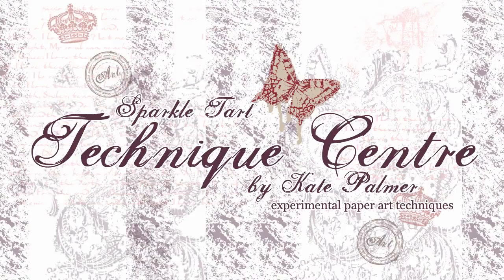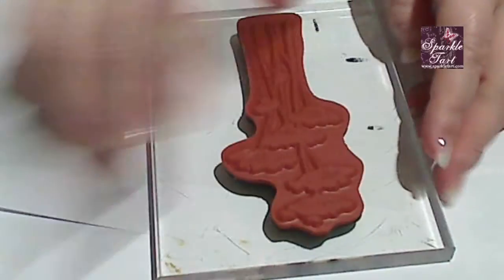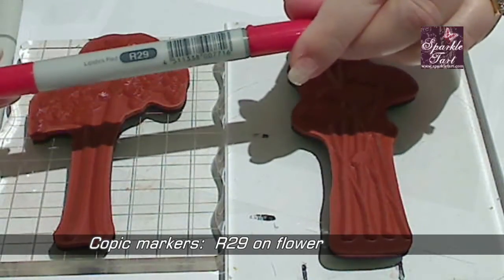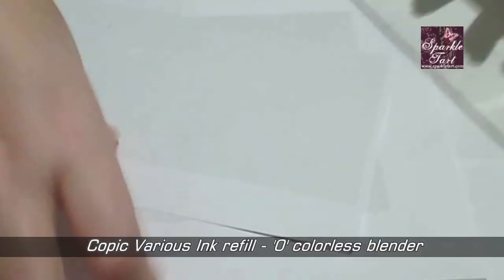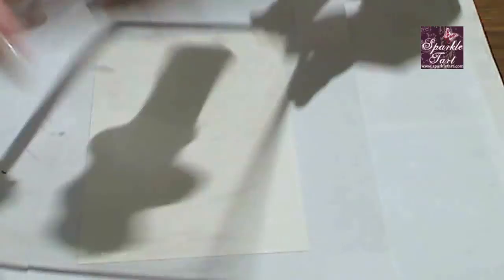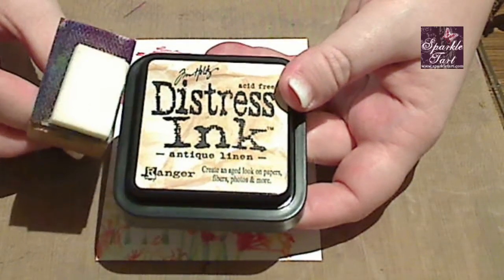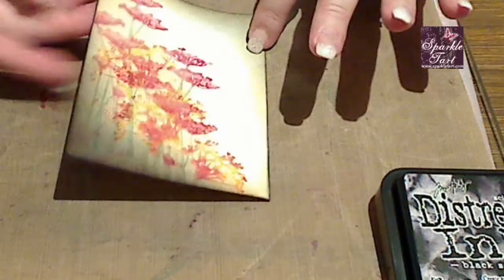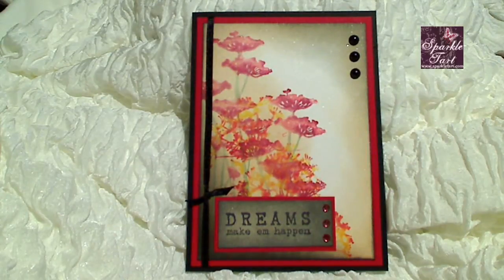Copic watercolour stamping on Cryogen card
Try this simple & fun technique with your Copic markers, resulting in beautiful watercolour-like effects.  No copic colouring experience needed.

…. ★….   MOST POPULAR  …. ★….